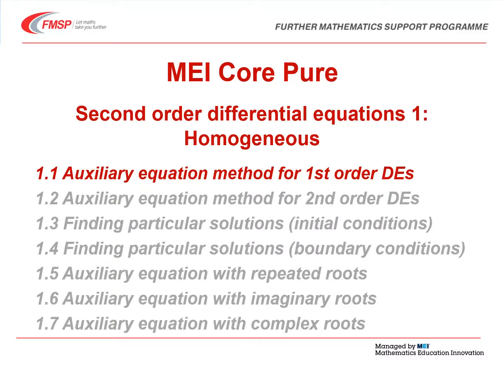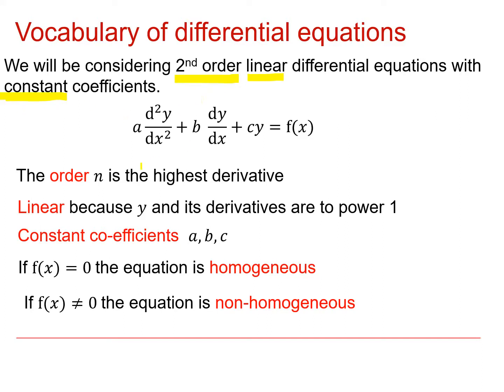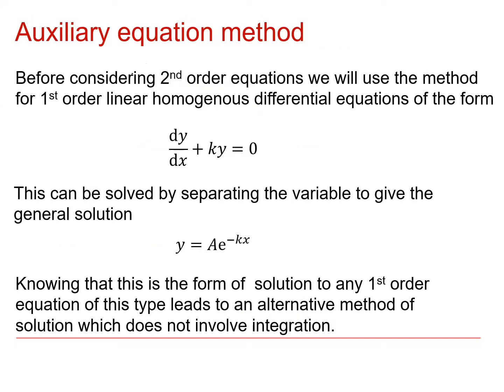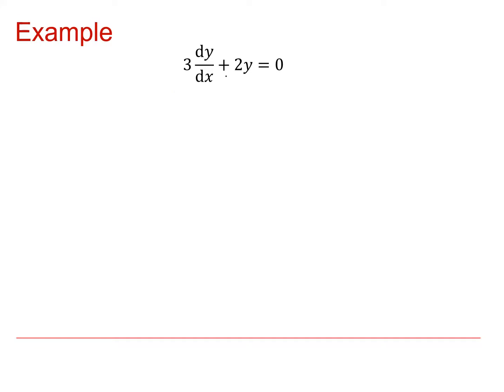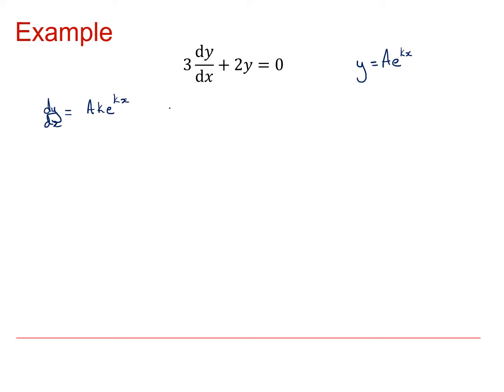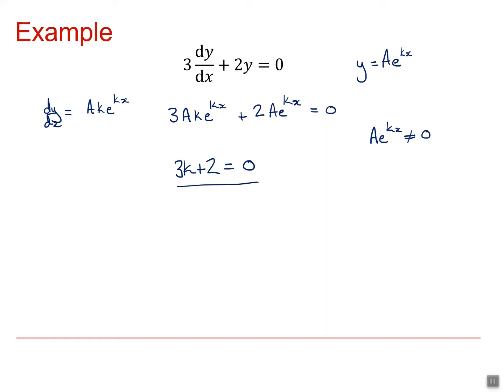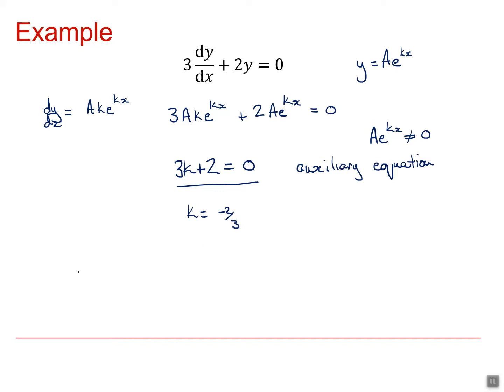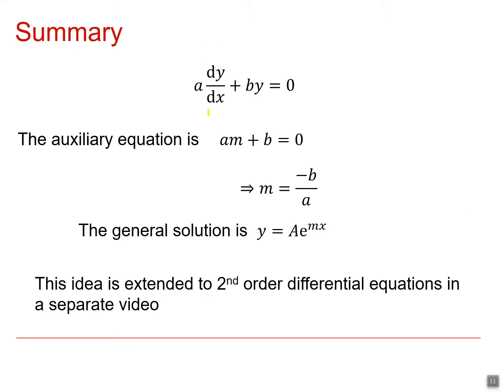MEI Core Pure Second order differential equations 1-1